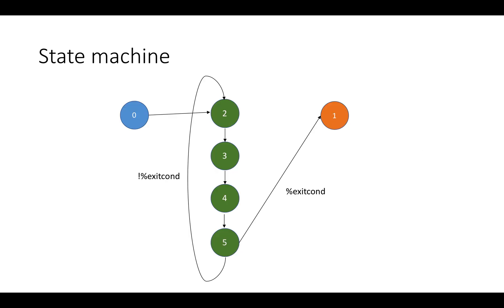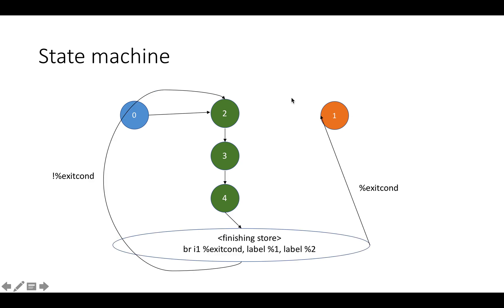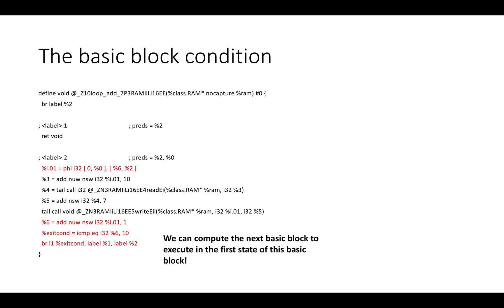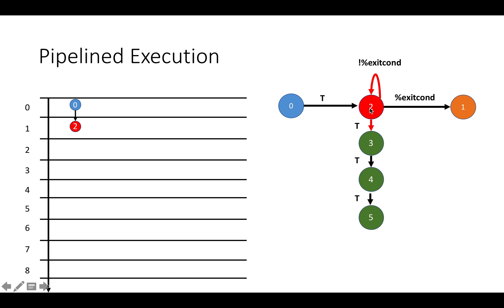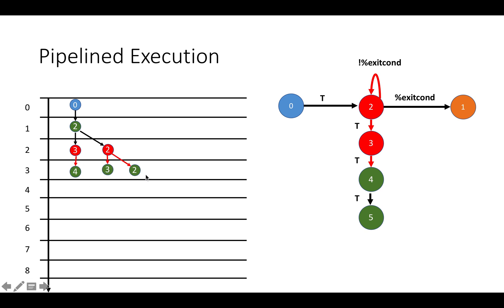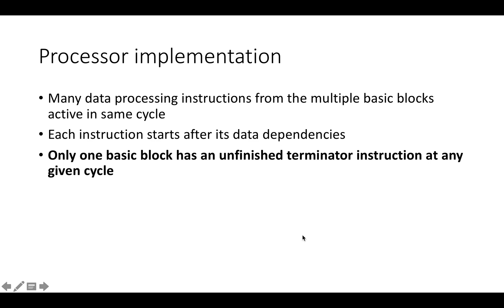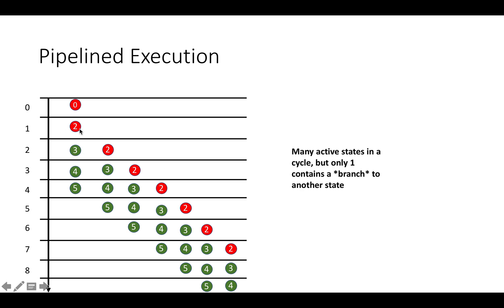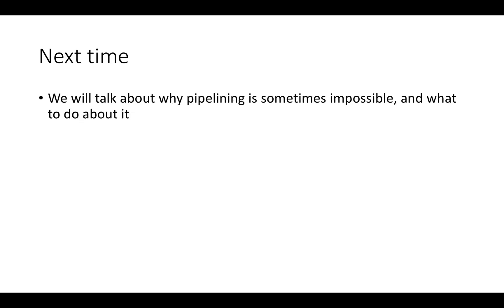Understanding pipelining in HLS (Part 3)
In this video I explain how we can accelerate the performance of code generated by HLS using pipelining.